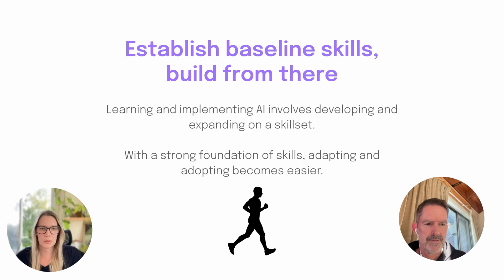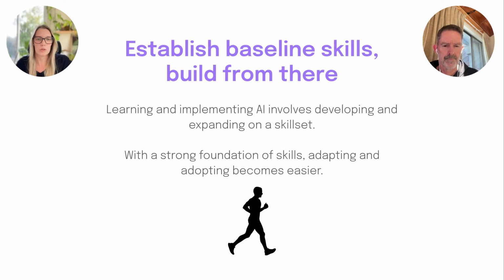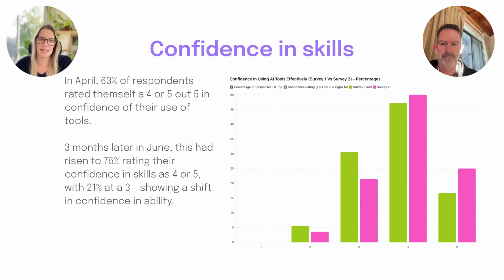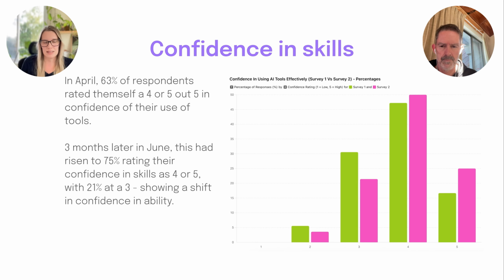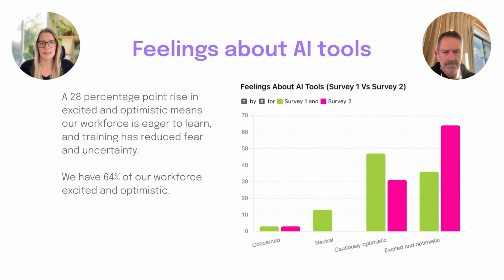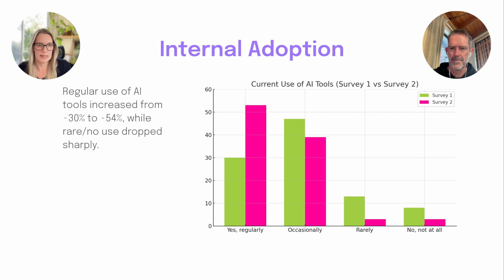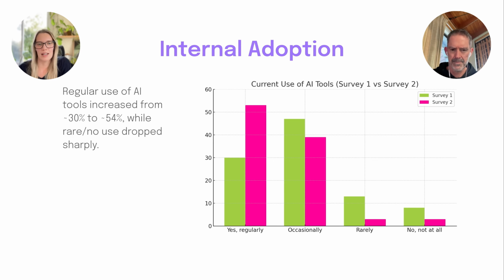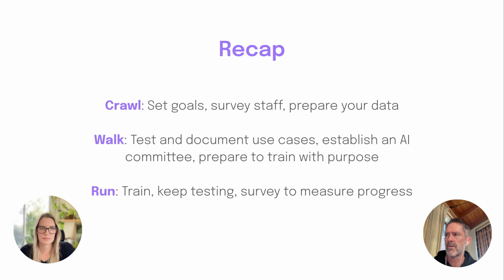No Bullsh!t AI: Run Phase – How We Trained Our Team, Saved Time & Measured the Wins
You’ve mapped the goals. You’ve tested the tools. Now what?

In Episode 3 of our No Bullsh!t AI Series, we share how we moved into the Run phase — focusing on training, adoption, and measuring what actually worked across the business.

This isn’t about “becoming an AI-first company.” It’s about building confidence, saving time, and rolling out real improvements across CRM, sales, marketing, ops, and dev teams — with numbers to back it up.

🎯 What’s in this episode:

✅ How we trained staff (and retrained them) to use tools like ChatGPT, Gemini, Claude
✅ Prompting frameworks that stuck across teams
✅ What changed in 3 months: confidence, usage, adoption
✅ How we reallocated saved time (and roles) with AI wins
✅ Why you need Slack channels, internal champions, and repeat surveys

We’re a HubSpot Elite Solutions Partner helping organisations implement, optimise, and scale with HubSpot CRM. From integrations and data migration to marketing automation and sales enablement, we partner with you to deliver results.